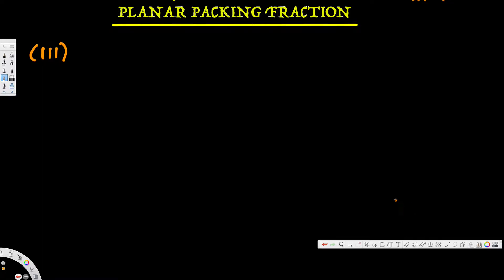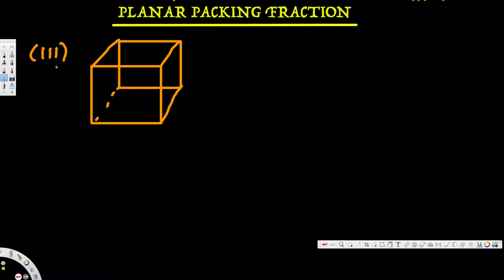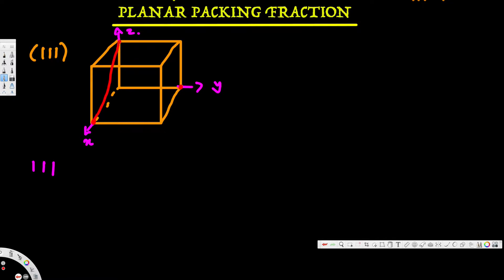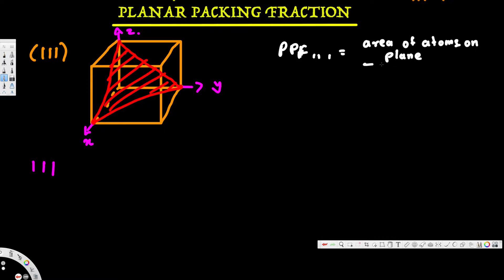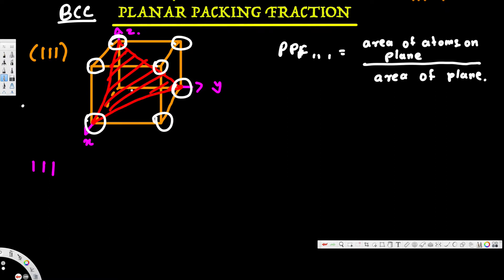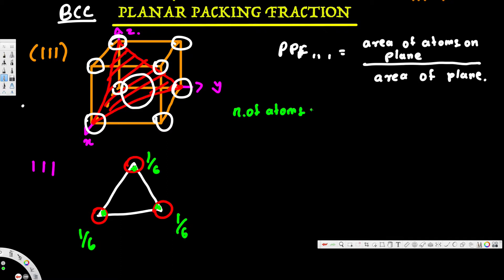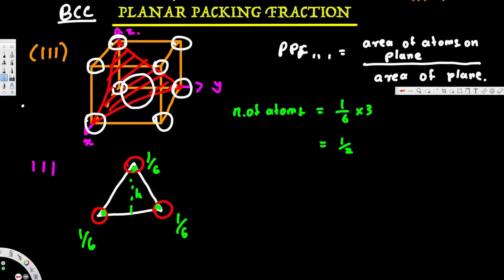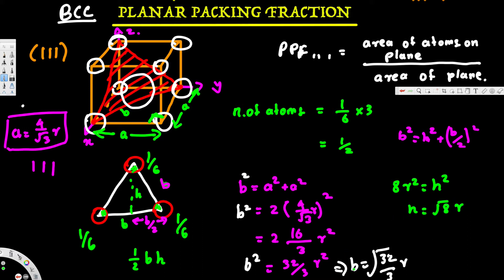Planar packing fraction (factor) for the body centred cubic (111) plane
In this video, Thileban works through the calculation of the planar packing fraction, or factor (PPF) for the (111) plane of the body centred cubic (BCC) crystal structure.